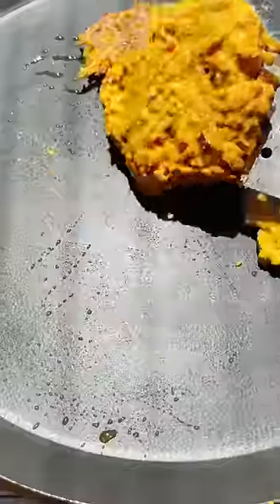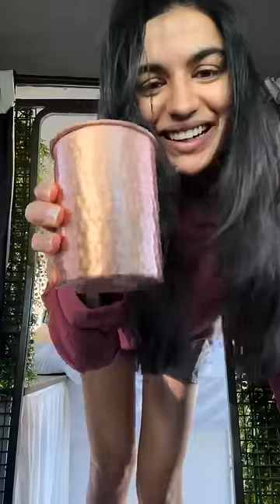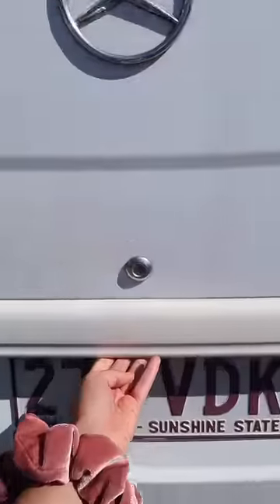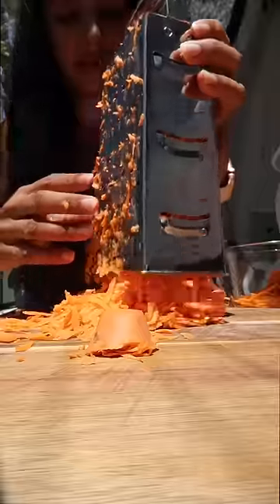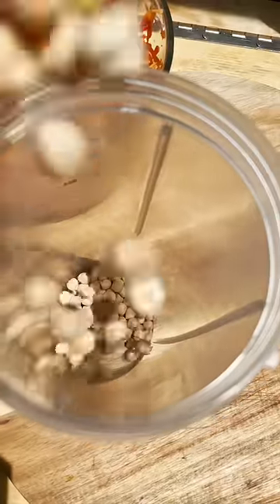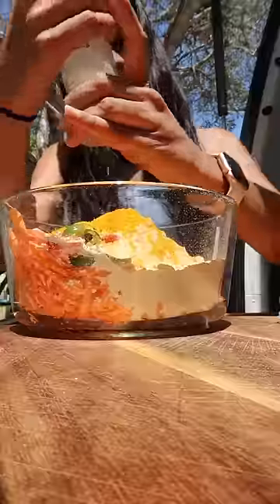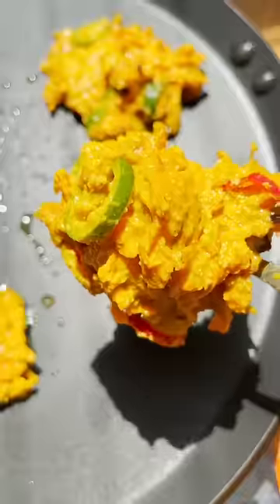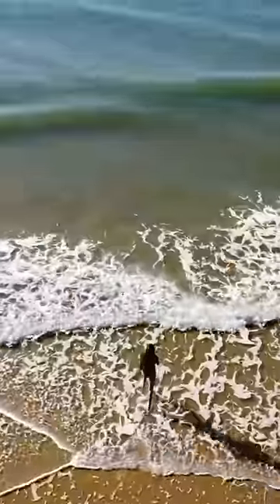easy chickpea breakfast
i love this dish! It's a super easy meal that tastes good & you can meal prep with it too and eat it all week! i think next time i'll add more veggies and some spinach! What's your favourite meal prep meal?